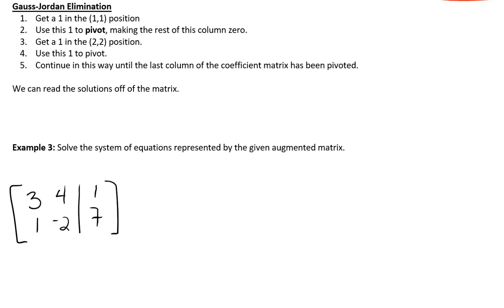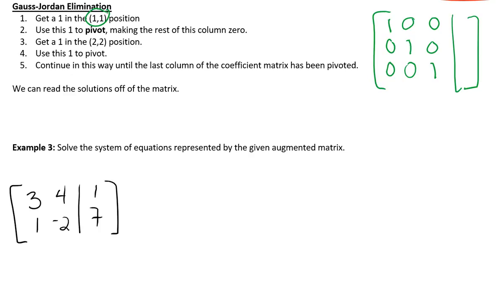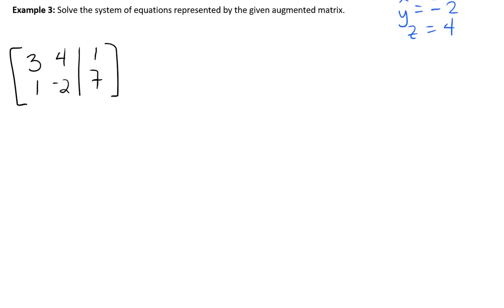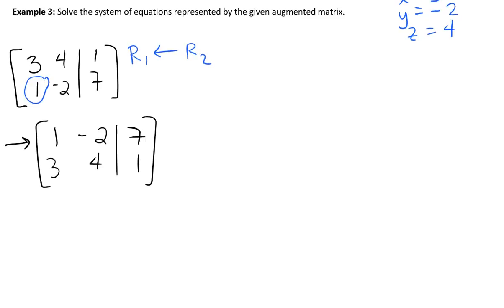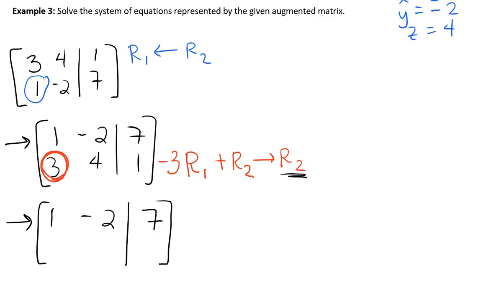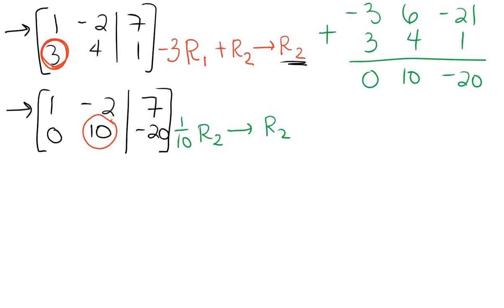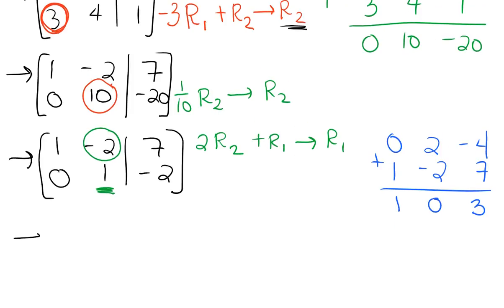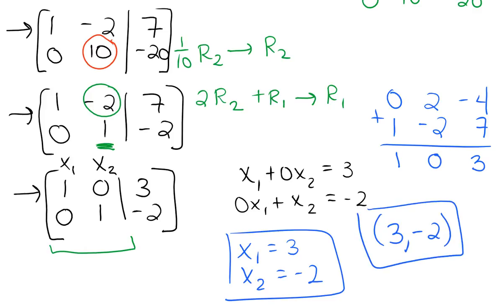2 2 Notes Part 4